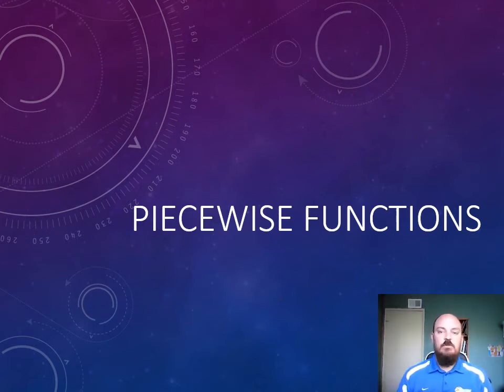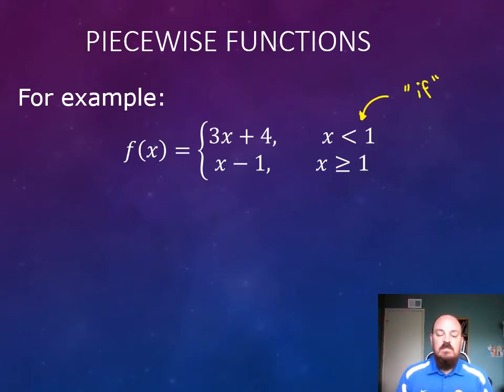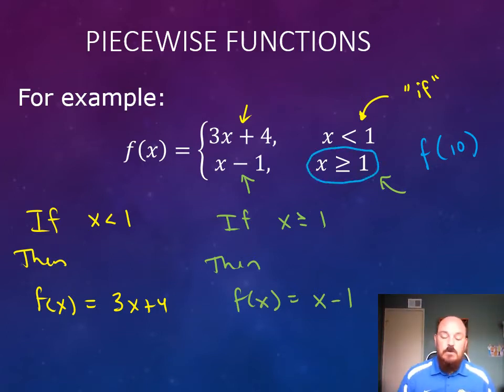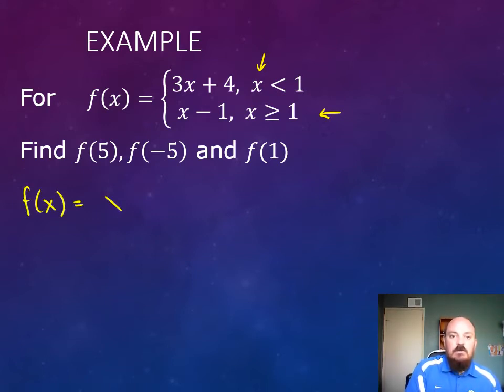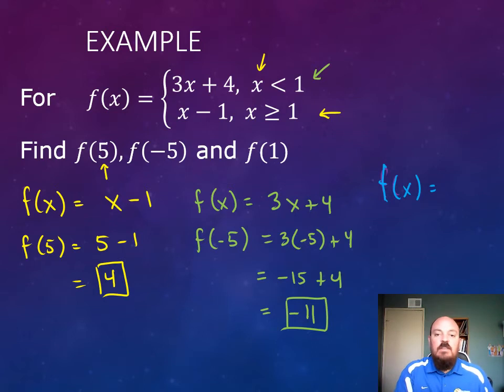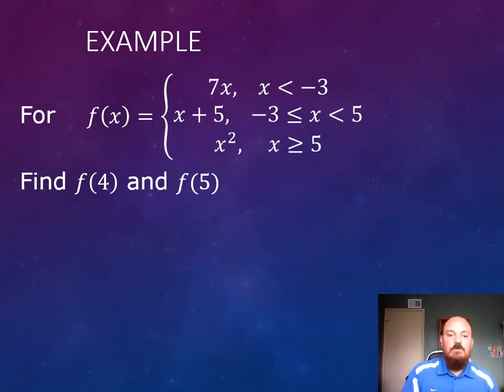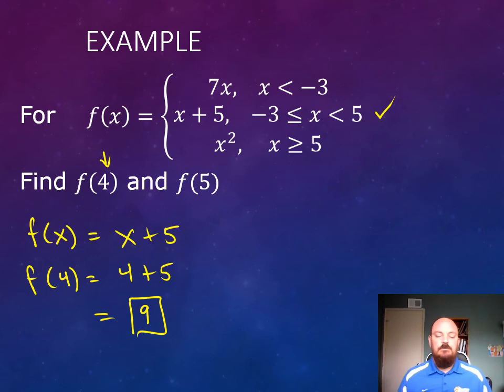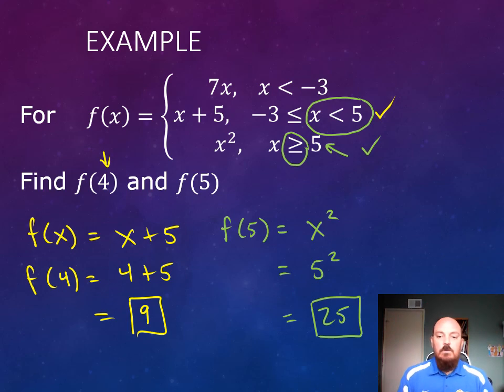IM2 Piecewise Functions